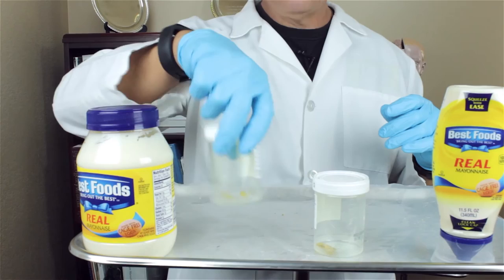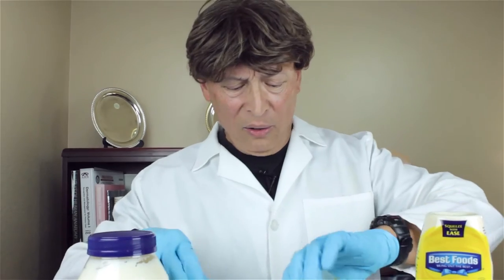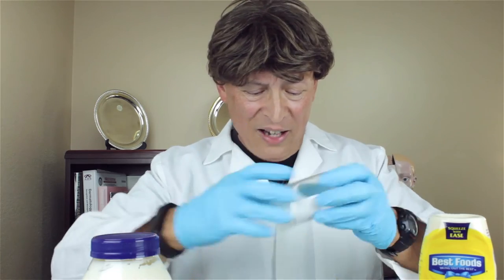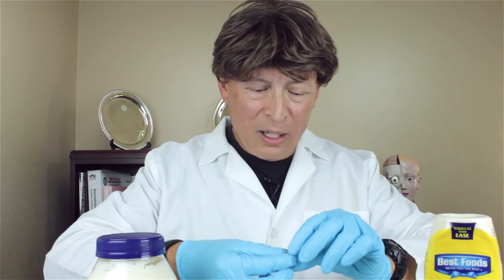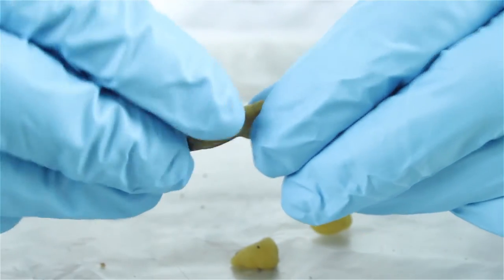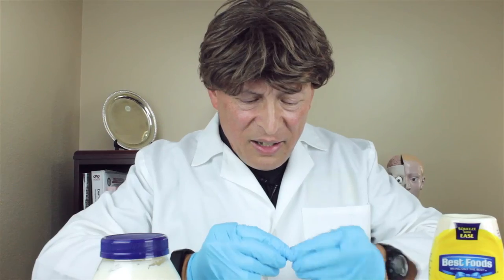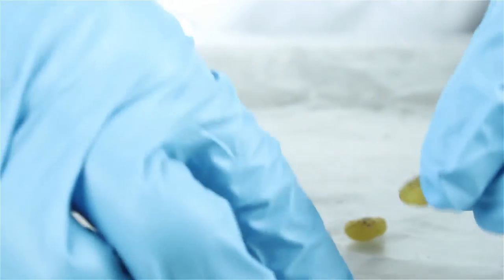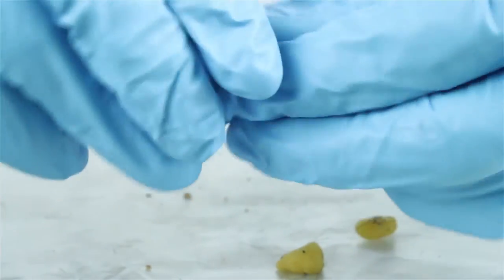ear wax candles | Dr. Terry Buhl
Dr. Terry Buhl takes advice from the comments to make a candle out of ear wax.  We can neither confirm nor deny that Dr. Buhl is sending a subliminal message with this video.

New videos posted on Thursdays at noon, Pacific Time.

You can follow Dr. Terry Buhl on Twitter: @DoctorRible

1940's Slow Dance (Sting) by Doug Maxwell/Media Right Prodcutions